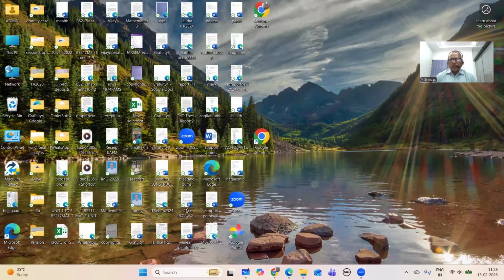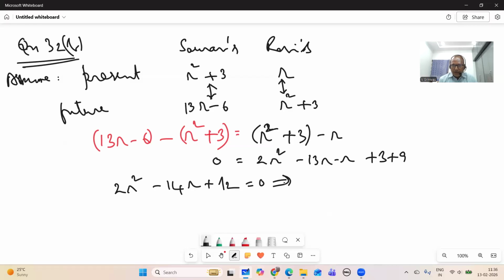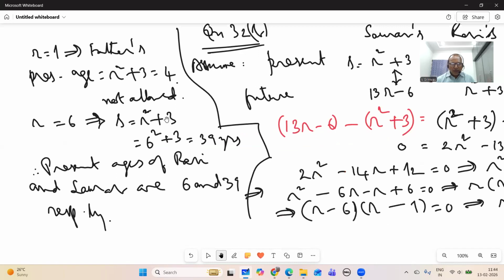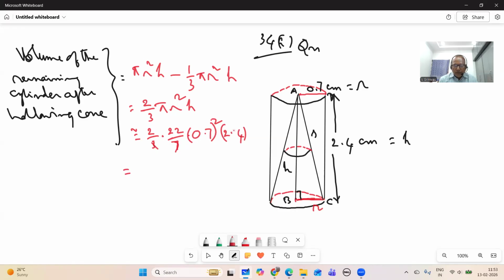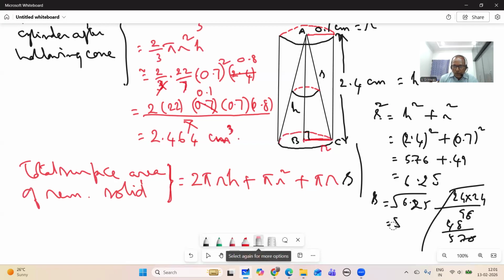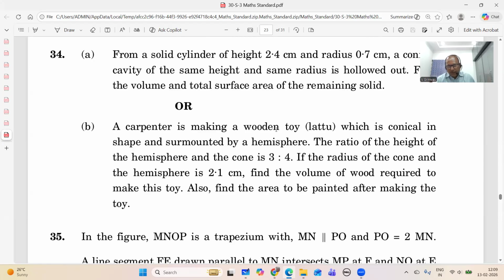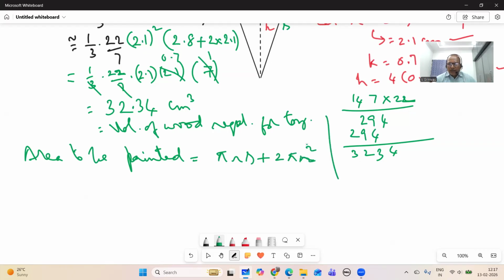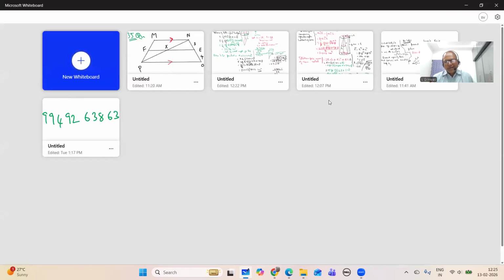X class CBSE Mathematics Test 2025: Part 9, Retd Prof Vedanabhatla Srinivas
This is Mathematics Standard lesson for X Class CBSE students in english medium. Equivalent other board students too can benefit.